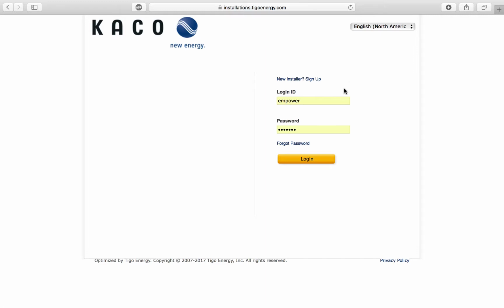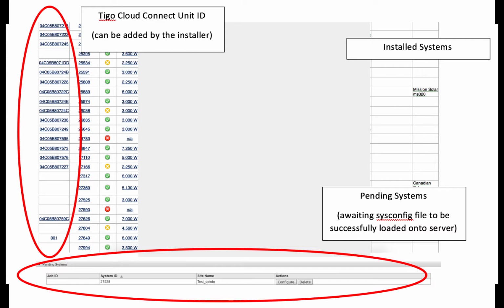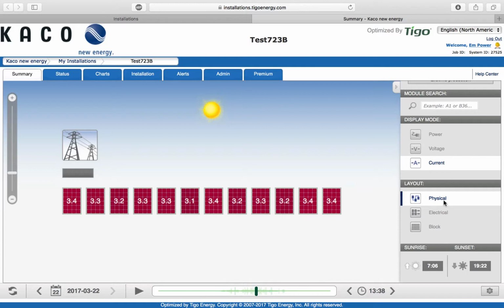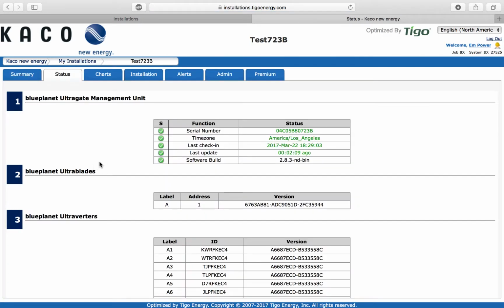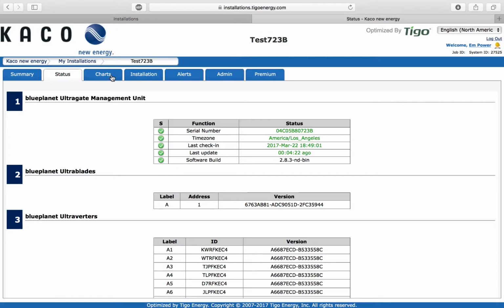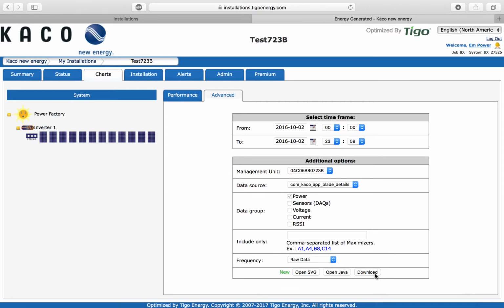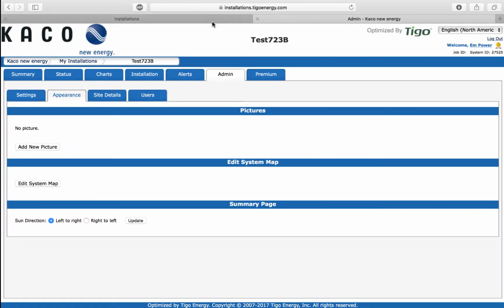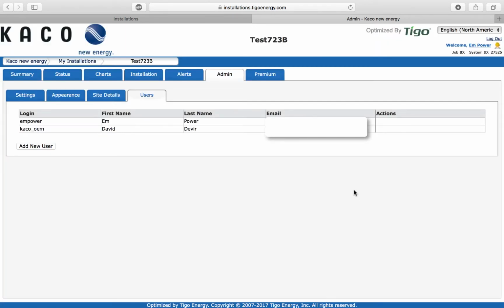Kaco Ultraverter - Tigo Web App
Kaco New energy
Empower Micro Systems